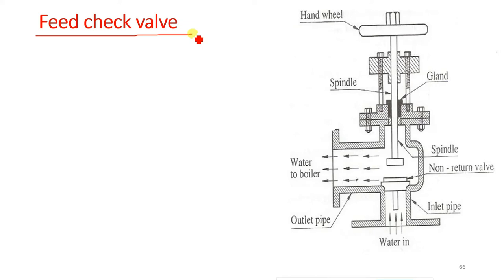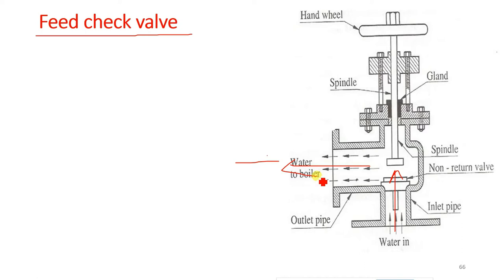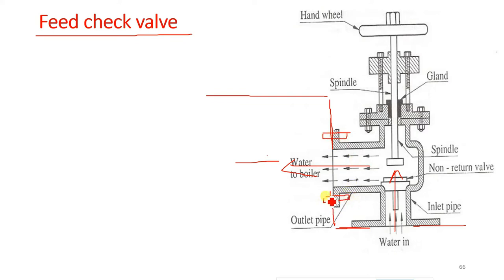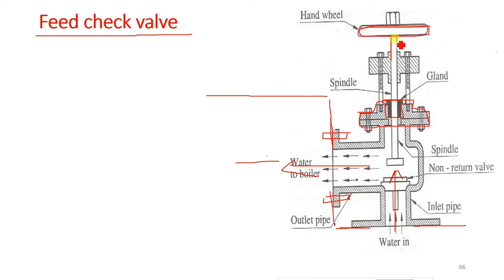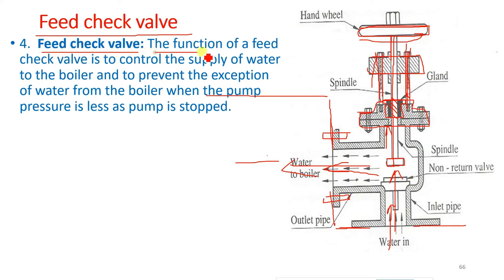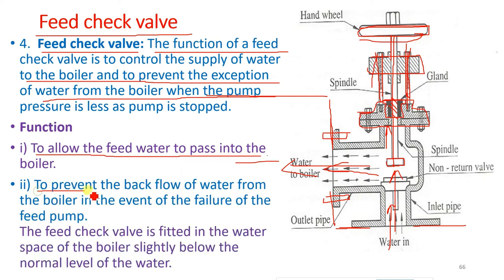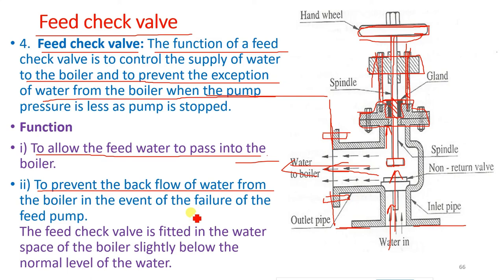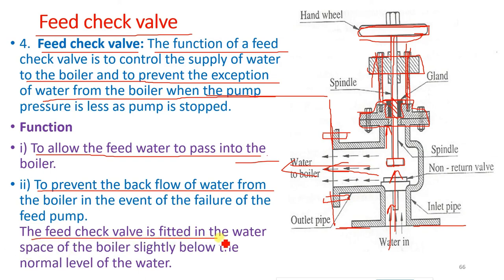FEED CHECK VALVE